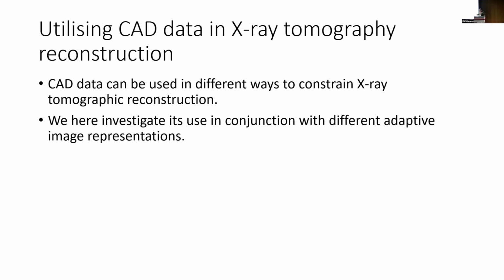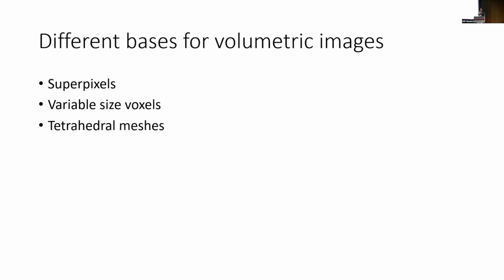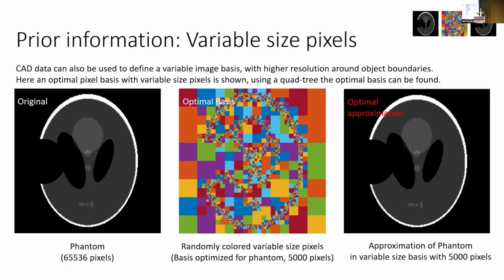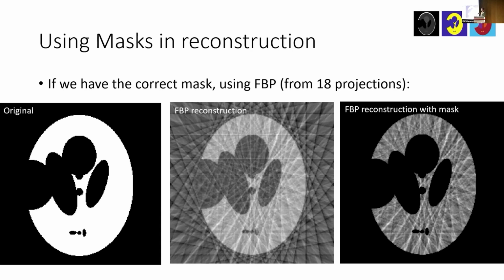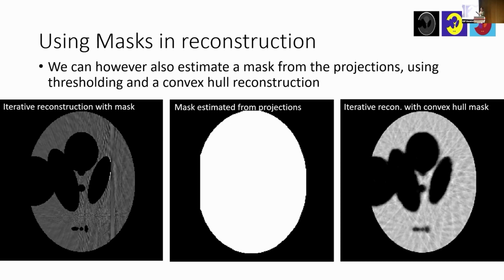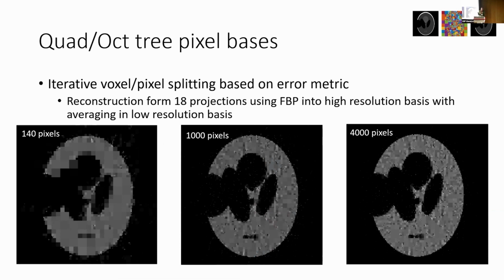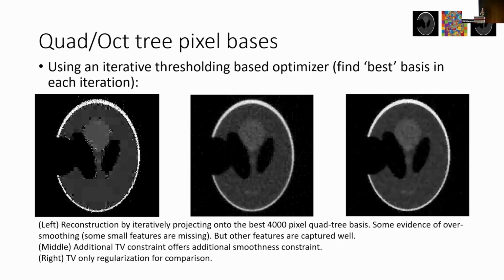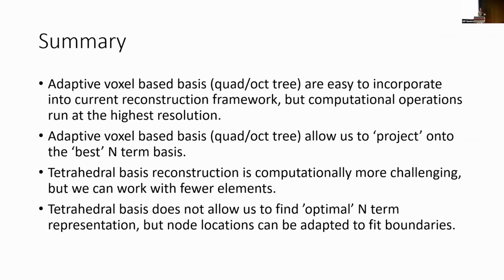IBSim-4i 2022: Thomas Blumensath, µ-VIS X-ray Imaging Centre, The University of Southampton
X-ray Tomographic Reconstruction using Adaptive Mesh Representations